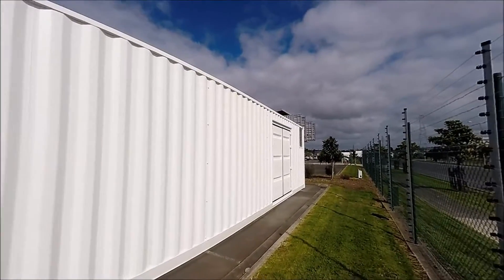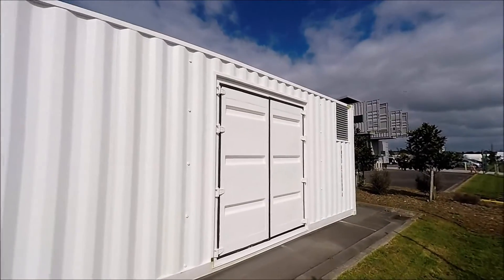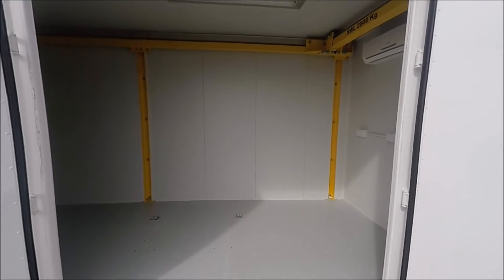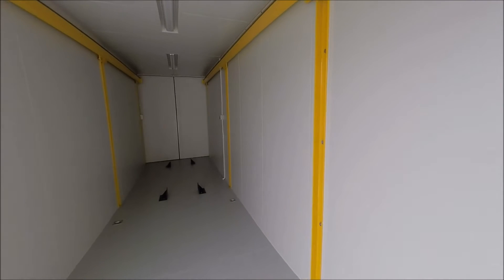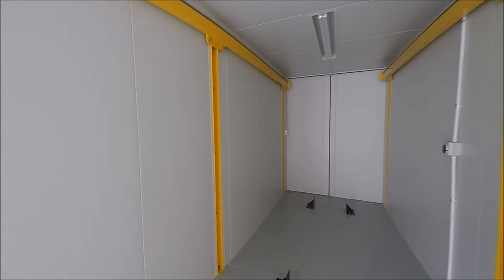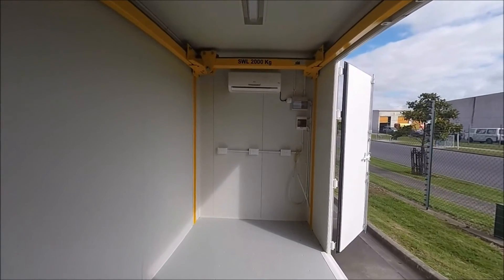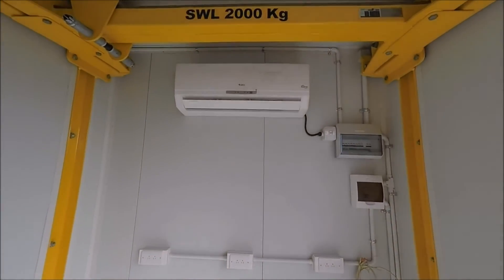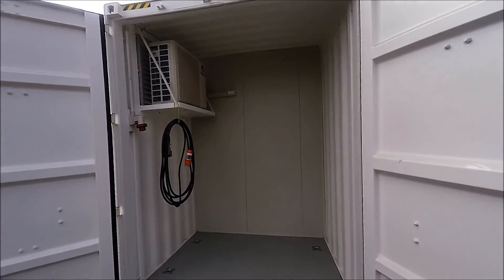Royal Wolf and FRAMECAD combine to create "Factory in a Can"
Nicknamed Factory In A Can, this 40 foot container was designed by Royal Wolf for Auckland steel and framework design company FRAMECAD.

This innovative mobile concept is used to build accommodation in developing countries or remote locations where there is little – or no – infrastructure.  Flat steel ribbon goes in one end of the container and using FRAMECAD’s machine wizardry, it comes out the other end as precision cut outs and frames ready for construction.

Because the factory is housed inside a container, it’s also ideally suited to cope with challenging and extreme climate conditions which is why the US Navy use the factories for humanitarian construction projects in countries such as Afghanistan and Haiti.

Royal Wolf worked closely with FRAMECAD on the design of the containers. Doors at one end and on the side allow easy access for construction materials and machine operators, a heavy duty crane operates on runners inside to lift weights of up to 2000kg, and the container has a separate housing for a generator to power the factory.

To enquire about creating your own bespoke container project, contact Royal Wolf on 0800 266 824 and our committed sales staff will work with you to come up with a solution and design to meet your personal or business needs.